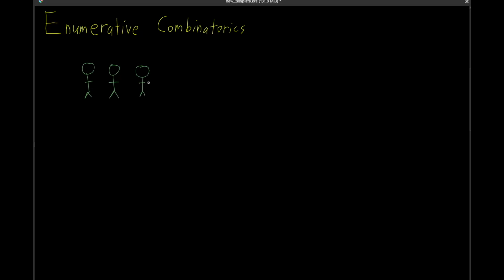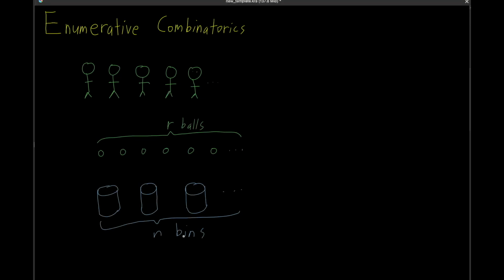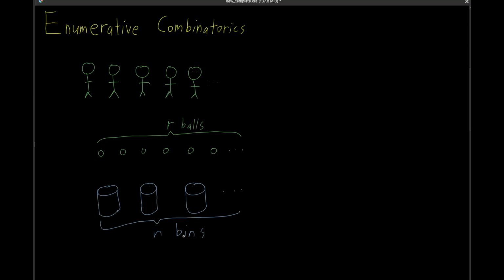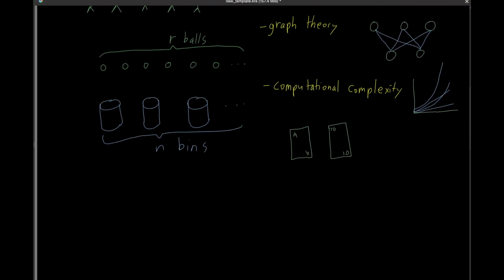Enumerative Combinatorics: Intro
What is enumerative combinatorics and why should I care?

This is the first video in the "Enumerative Combinatorics for Beginners" playlist